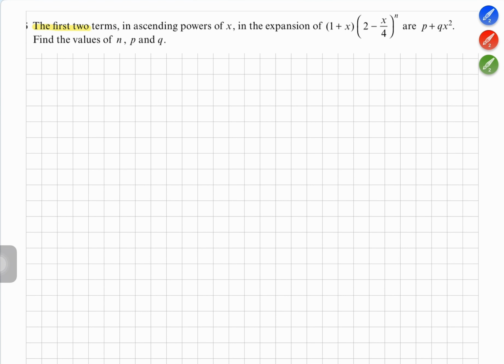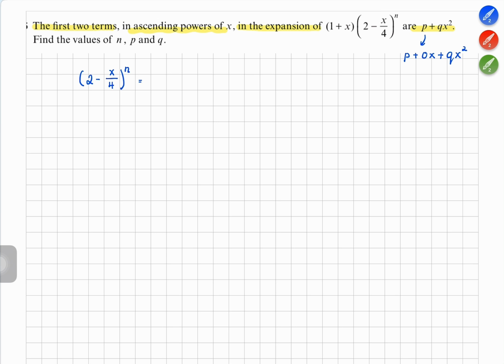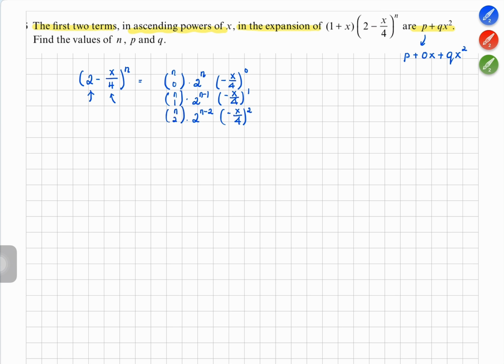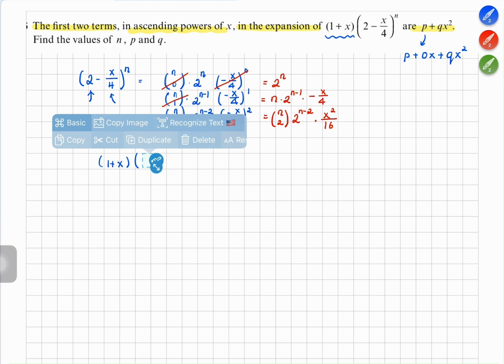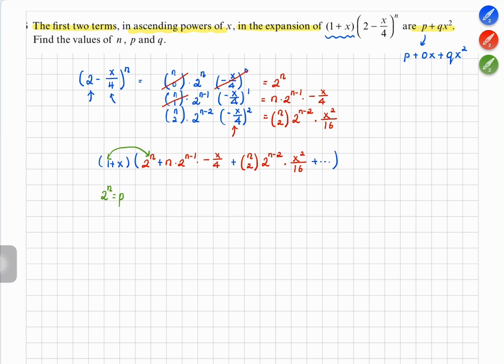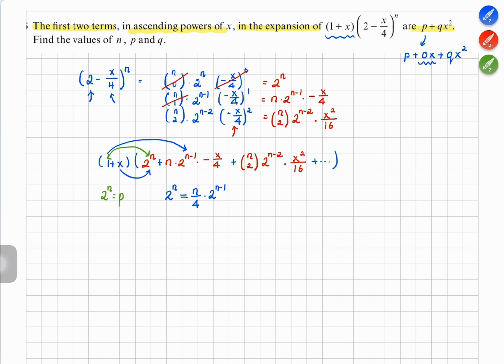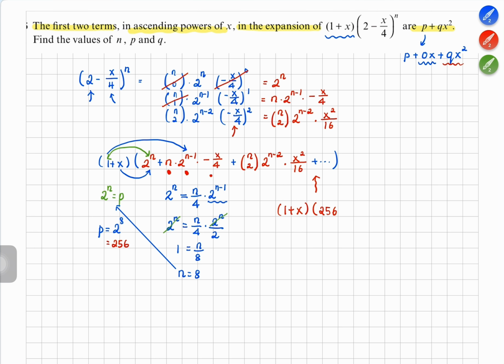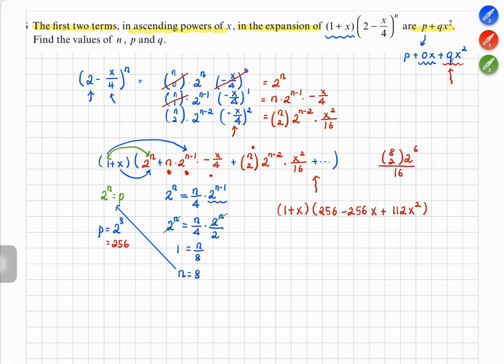Binomial Expansion (Hard Question)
Cambridge International AS Pure Mathematics 1 Sue Pemberton Julian Gilbey Pg165 Q15